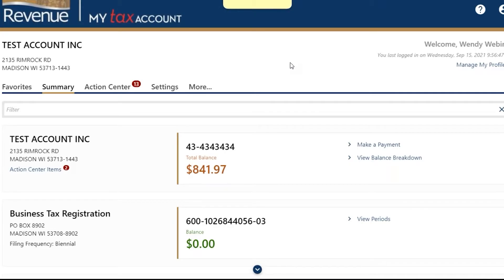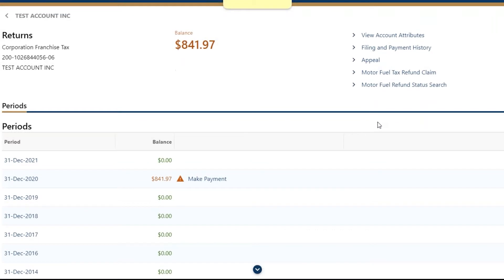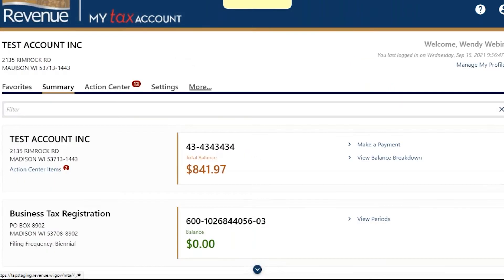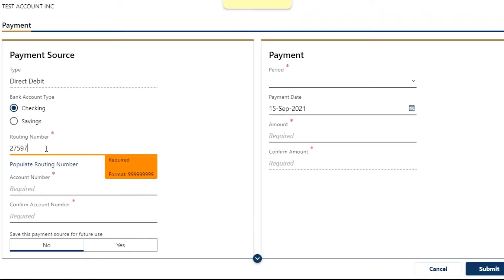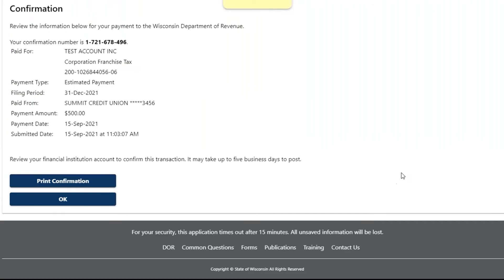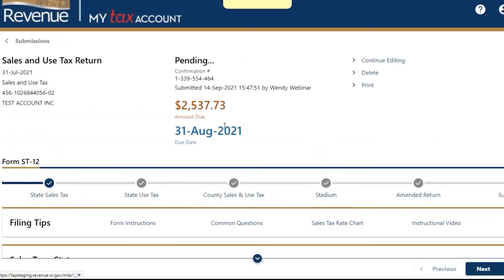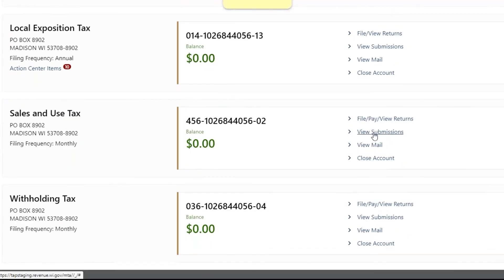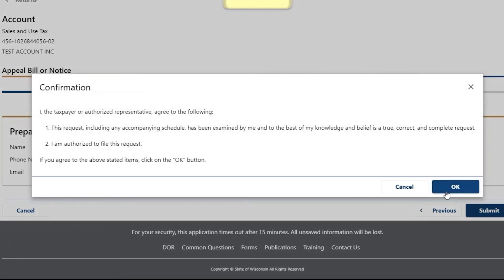Business MTA Part 5, Other Tax Types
This series of helpful training videos teaches you how to use My Tax Account, the online business tax system for the Wisconsin Department of Revenue.